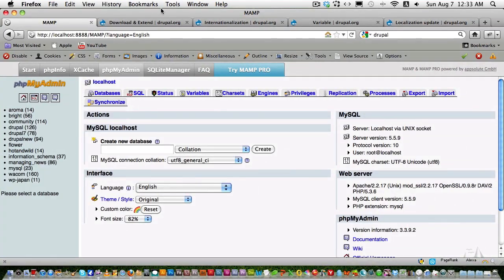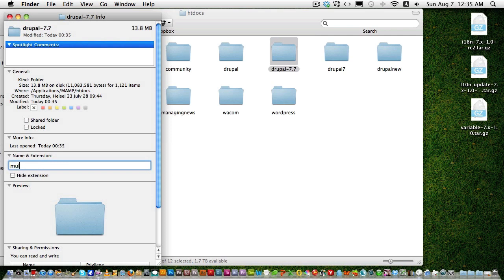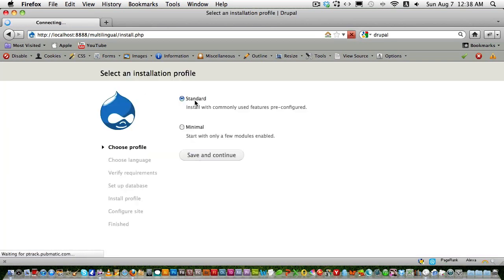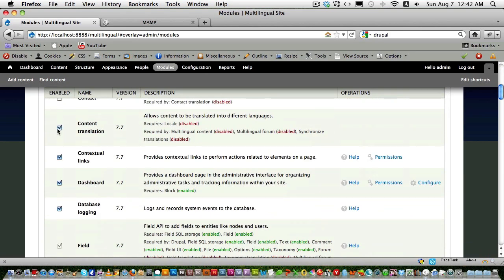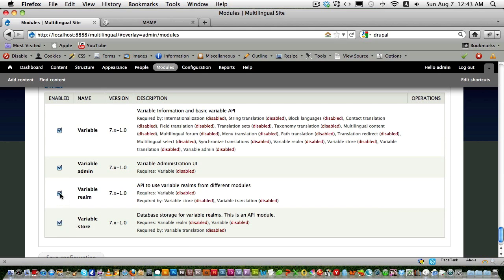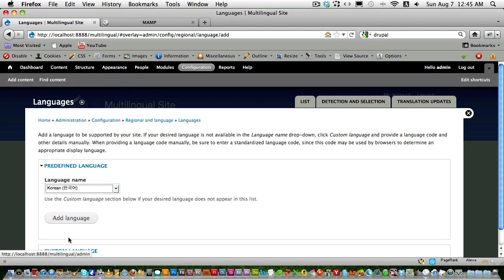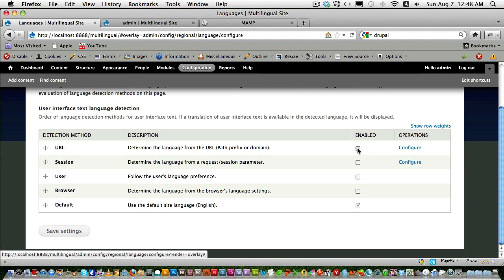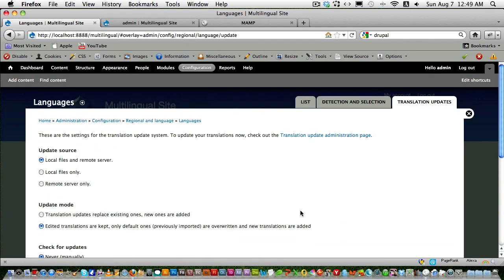HOW TO CREATE A MULTILINGUAL SITE ON DRUPAL7 PART-1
This tutorial shows you how to create a multilingual site on Drupal7 using Internationalization (i18n) module.
Drupal & Modules used;
1) Drupal 7.7
2) Internationalization 7.x-1.0-rc3
3) Localization update 7.x-1.0-beta2
4) Variable 7.x-1.1